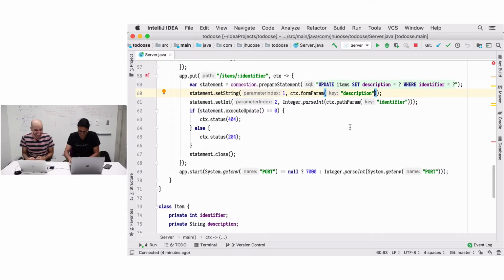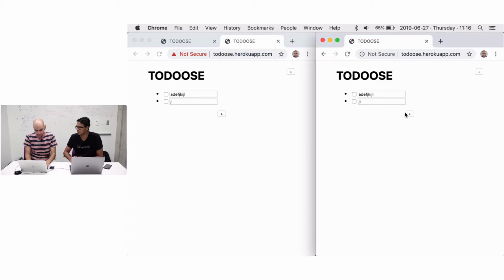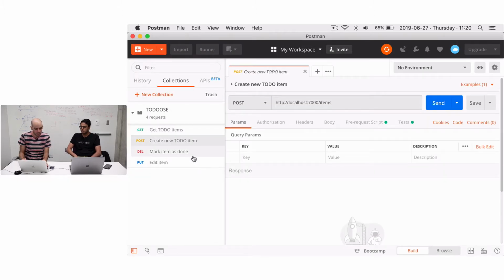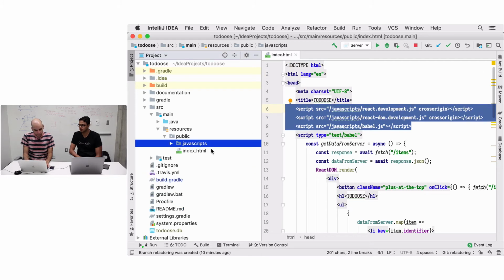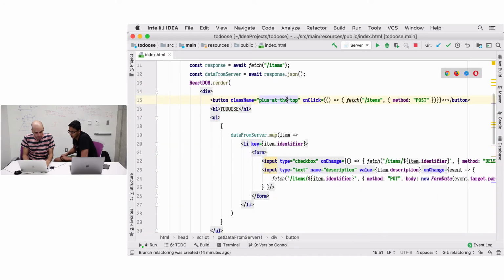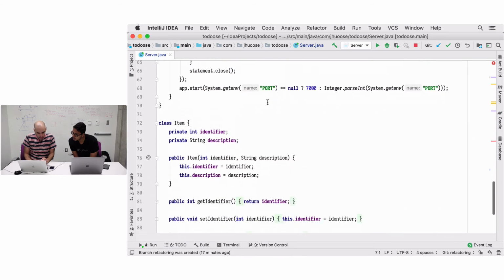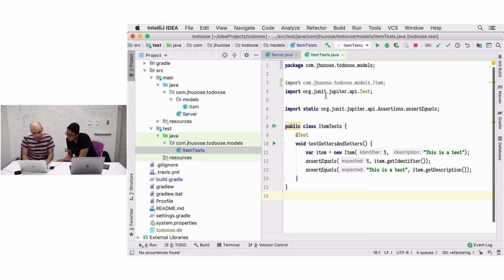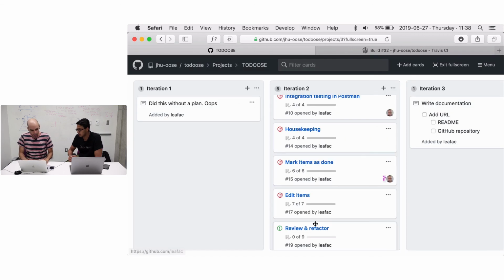TODOOSE · Part 24 · Reviewing